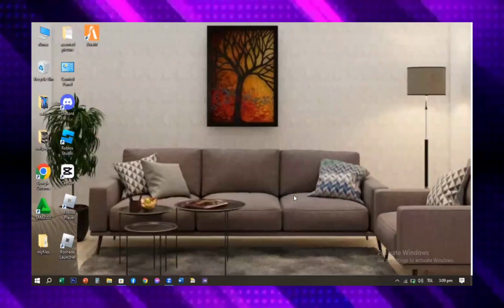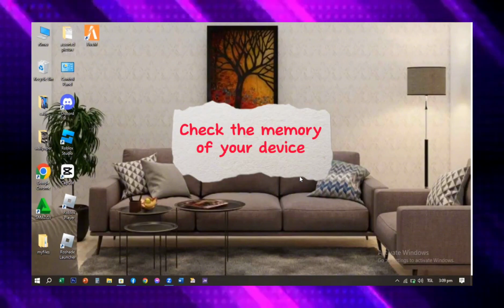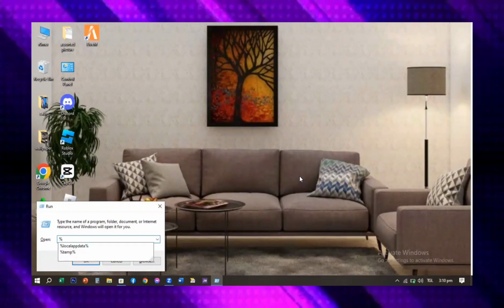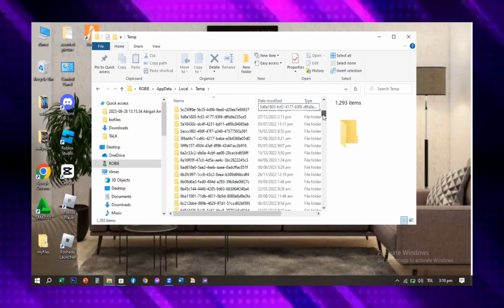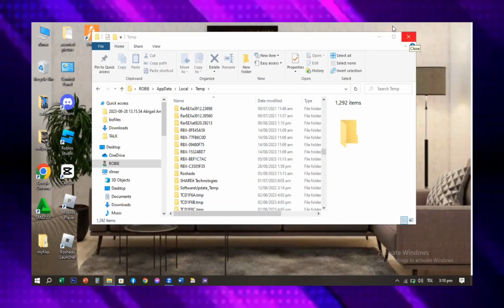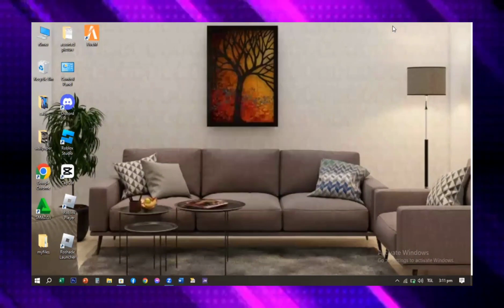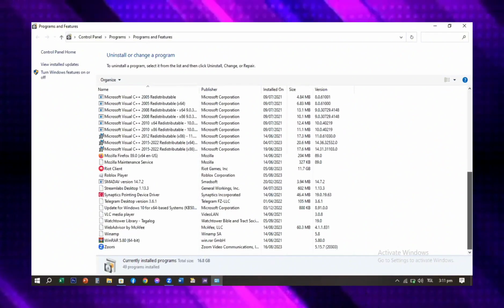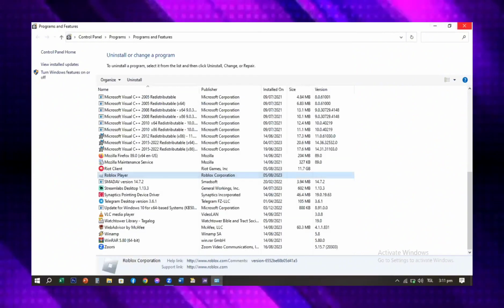ROBLOX Error Code 292 FIXED - Low Memory Warning in 4 STEPS!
Are you a ROBLOX enthusiast encountering the dreaded Error Code 292, accompanied by a low memory warning? Fret not! In this comprehensive guide, we'll walk you through four simple steps to banish that low memory warning and get back to gaming seamlessly.

Don't let low memory hold you back from enjoying your favorite ROBLOX games. Follow these straightforward steps, and you'll be back to building, battling, and exploring in no time. Happy gaming! 🎮🚀